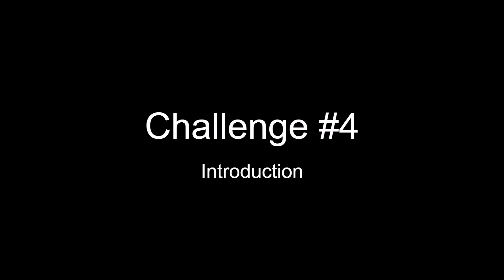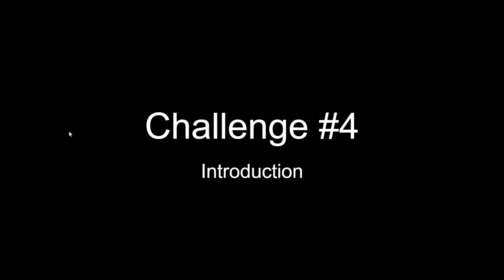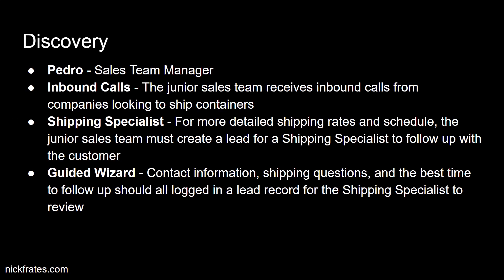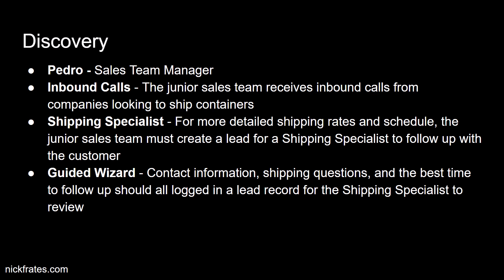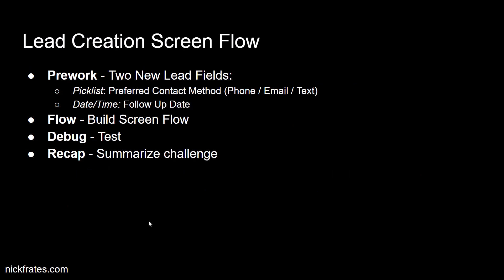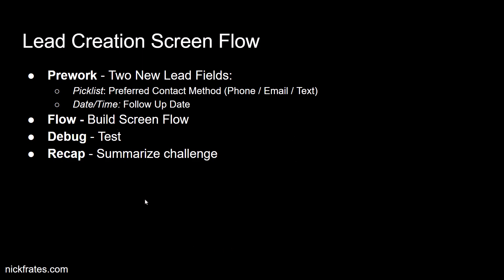Salesforce Flow Builder Tutorial (Episode 34) - Challenge Intro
We introduce our challenge where we're looking to build a call script inside of a screen flow in order to help Pedro, who is the sales manager at Universal Containers.